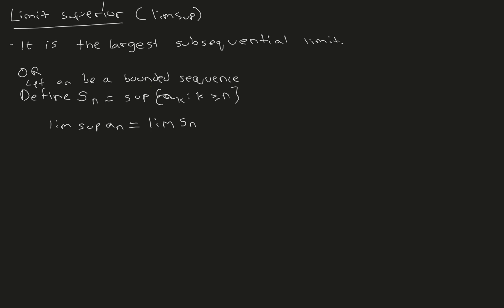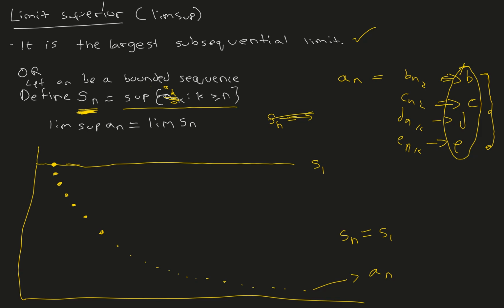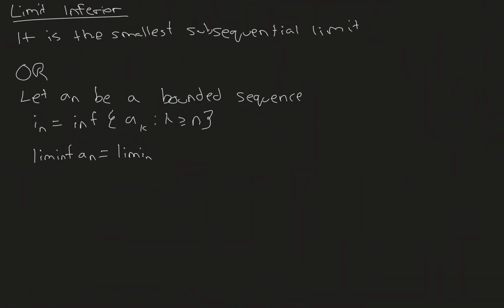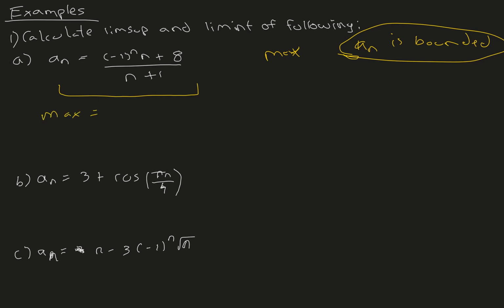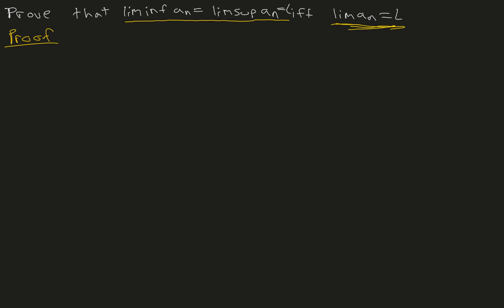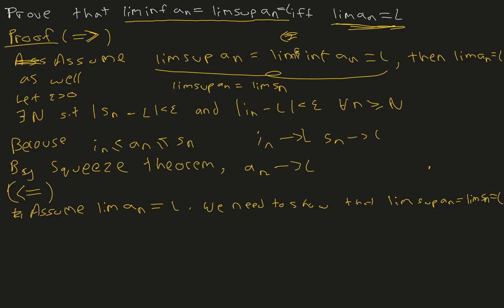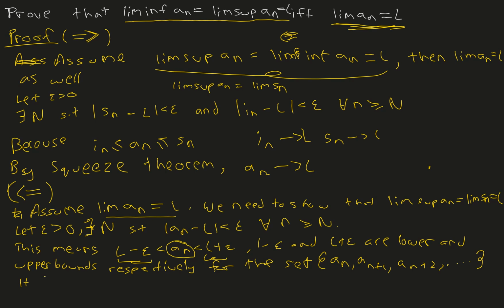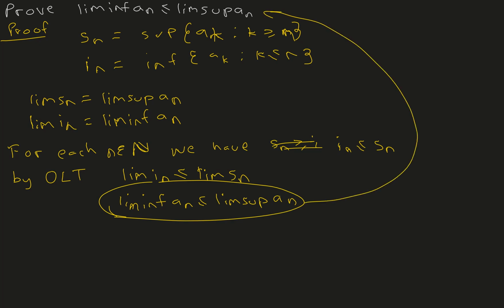Limit Superior and Limit Inferior - Real Analysis